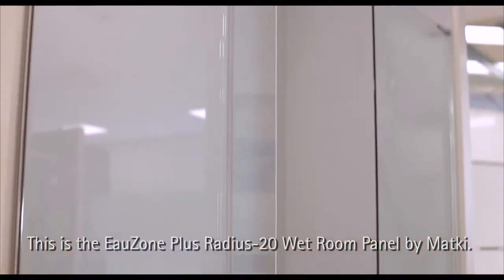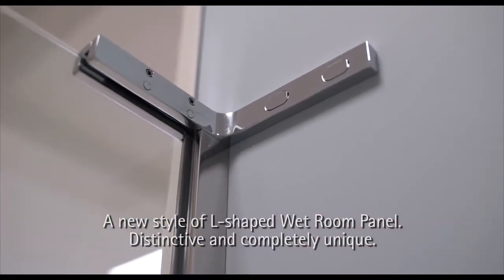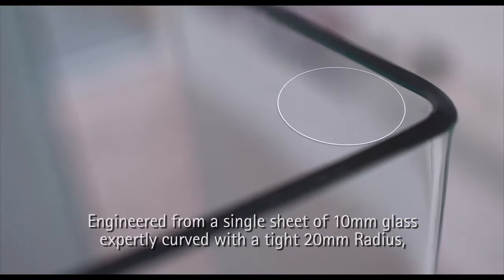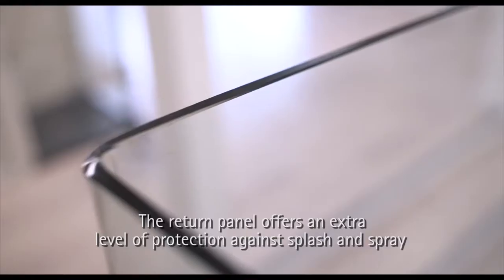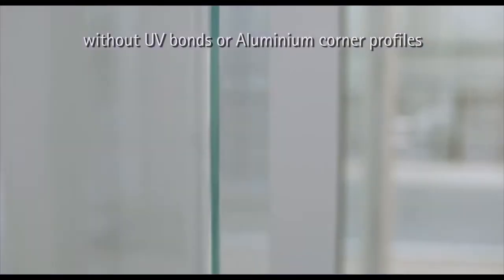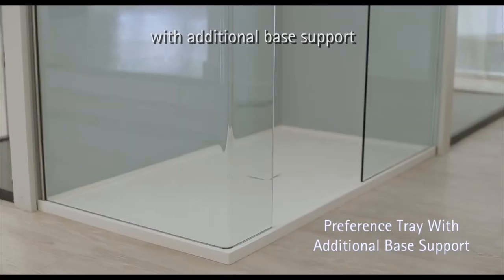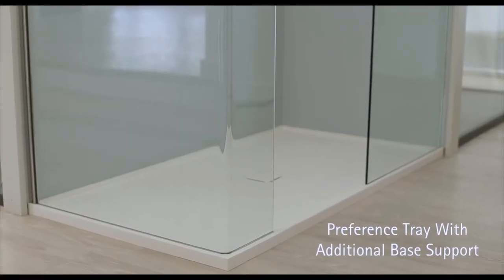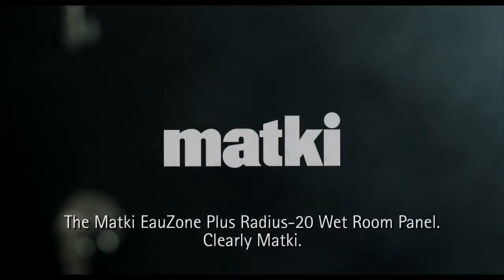Matki EauZone Plus Radius 20 Wet Room Panel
A new style of Wet Room Panel. Unparalleled, distinctive and completely unique.

Engineered from a single sheet of 10mm glass expertly curved to achieve a softened edge with a tight 20mm inner radius, the EauZone Plus Radius-20 Wet Room Panel is both contemporary and practical; offering a return for extra splash protection, whilst avoiding the need for UV bonds and aluminium corner profiles.